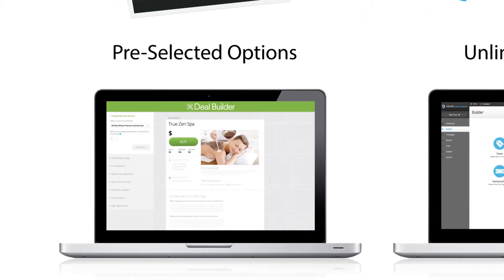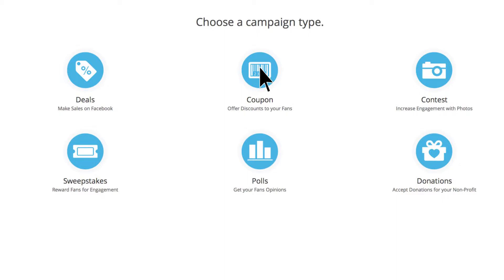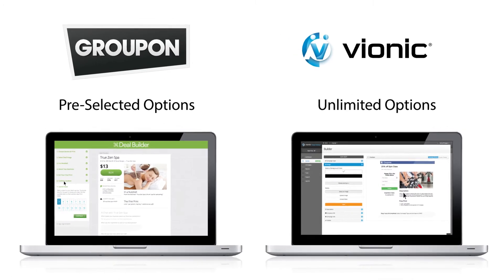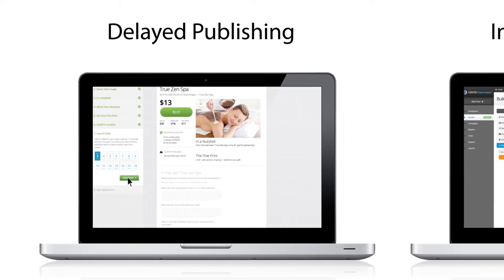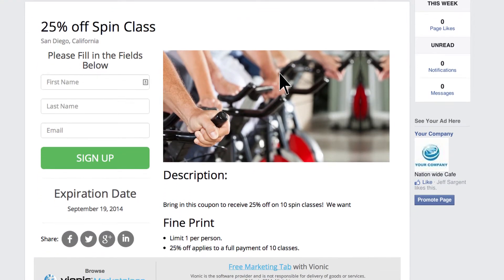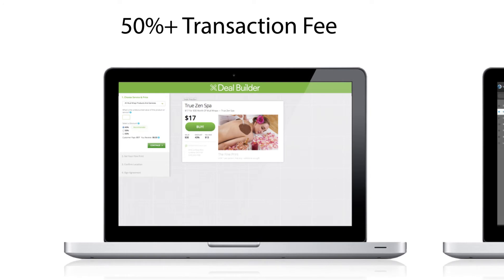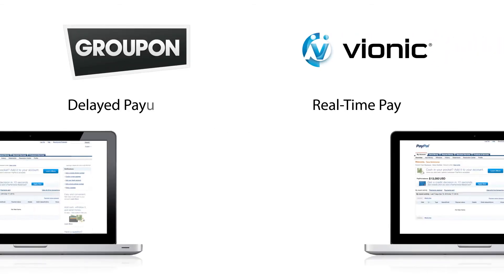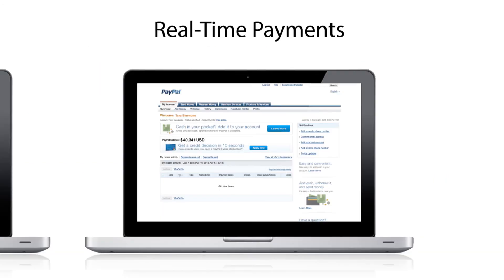The Best Daily Deal Software on the Planet: Vionic's Deal Maker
Groupon is not the only Daily Deals platform on the market, in fact, it is far from the best.  See why Vionic is taking over the Daily Deals Space!

To learn how to start making money through your Facebook page, check out

Follow us at @vionicinc on Twitter!